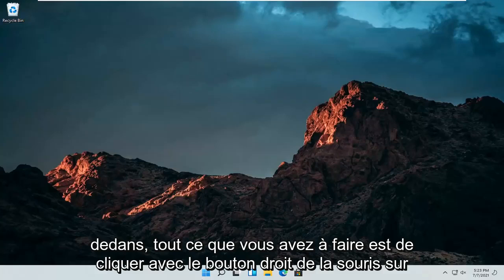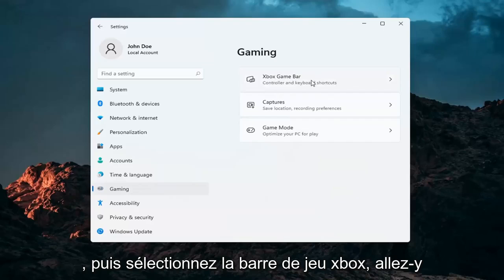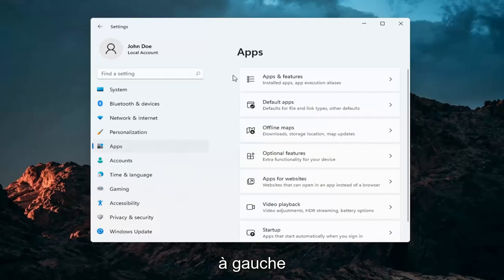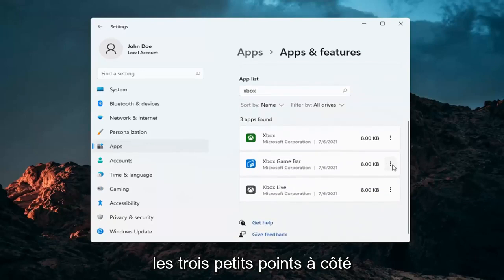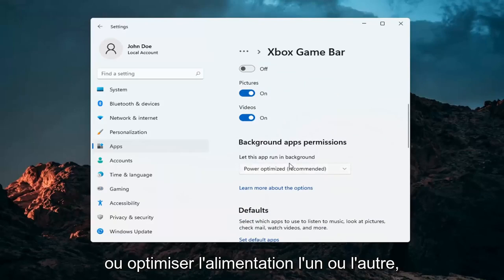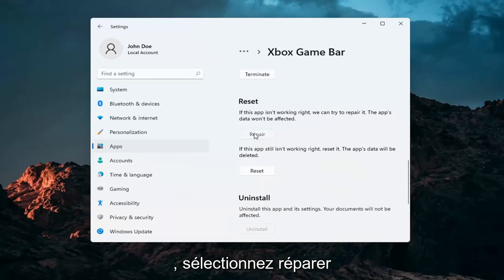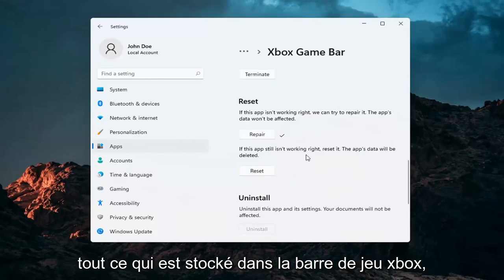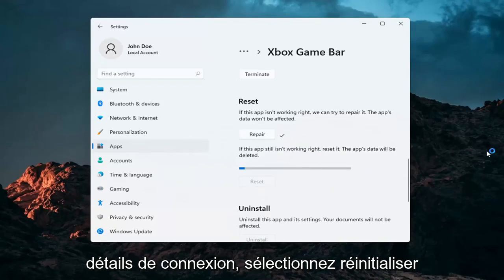Comment reparer Xbox Game Bar - Erreur 0x803f8001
Résoudre les problèmes de la barre de jeu Xbox sur votre PC Windows 11 | Méthodes pour corriger le non-lancement, le plantage, etc.

Xbox est l'une des applications par défaut de Windows 11. Cette application intègre la Xbox à Windows et comprend une barre de jeu pratique avec laquelle vous pouvez prendre des instantanés et enregistrer des vidéos.

Pour ouvrir la barre de jeu, vous appuyez généralement sur la touche Win + G avec une fenêtre sélectionnée. Si ce raccourci clavier n'ouvre pas la barre de jeu, voici quelques correctifs potentiels pour l'erreur.

Problèmes abordés dans ce tutoriel :
barre de jeu windows 11
barre de jeu windows 11 ne fonctionne pas
barre de jeu windows 11 micro ne fonctionne pas
barre de jeu windows 11 enregistrer le bureau
barre de jeu windows 11 désactiver
la barre de jeu Windows ne peut pas enregistrer
bureau d'enregistrement de la barre de jeu windows 11
Telecharger la barre de jeu pour windows 11
barre de jeu windows 11 fps
les fenêtres de la barre de jeu ne fonctionnent pas
barre de jeu ne fonctionne pas windows 11
la barre de jeu windows ne s'ouvre pas
La barre de jeu Windows Xbox ne fonctionne pas
La barre de jeu Xbox Windows 11 n'enregistre pas
la barre de jeu windows 11 n'enregistre pas
la barre de jeu n'ouvre pas windows 11